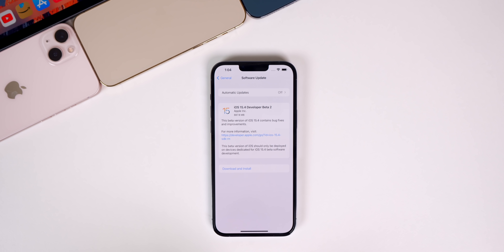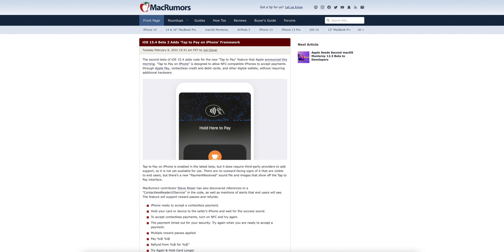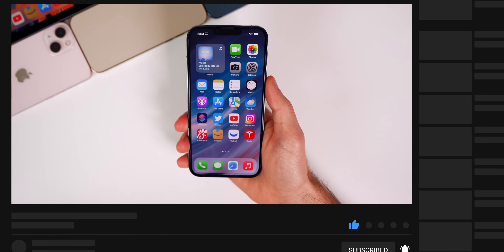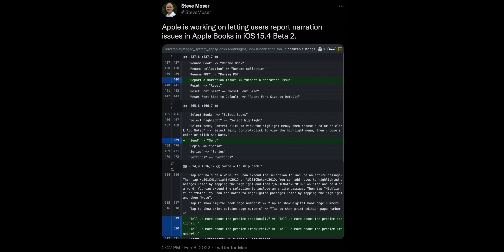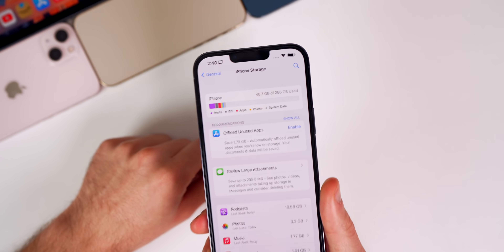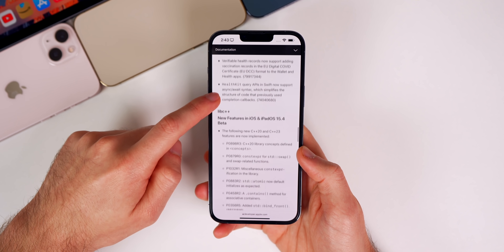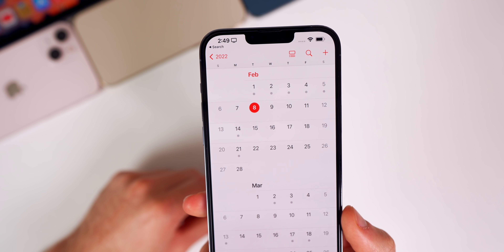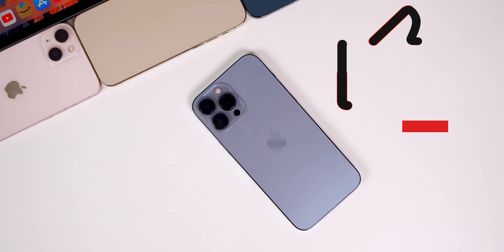iOS 15.4 Beta 2 Released - What's New?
A little under 2 weeks after the release of Beta 1, Apple returns today with the release of iOS 15.4 Beta 2 for registered developers (and soon to public beta testers).

This 15.4 update is a massive one and Beta 2 builds on that with some changes to Face ID with a mask, the digital drivers license, UI changes and more!

In this video, we discuss what's new in the software, the bugs, bug fixes, performance, battery life & when to expect iOS 15.4 Beta 3 and the final release.

Chapters:
0:00 Intro, Everything Released
0:39 Size, Build Number
1:23 What's New?
2:40 Face ID with Glasses
3:06 New 'Face ID with Mask' Prompt
3:53 App Store
4:09 Safari Settings
4:41 Tidbits
4:56 Digital Drivers License
5:06 Bug Fixes
6:34 Remaining Bugs
8:26 Performance
9:14 Battery Life
9:35 iOS 15.4 Beta 3 & Final Release Date
10:41 Conclusion

What do you think of iOS 15.4 Beta 2 so far?

▬ STAY UP-TO-DATE! ▬